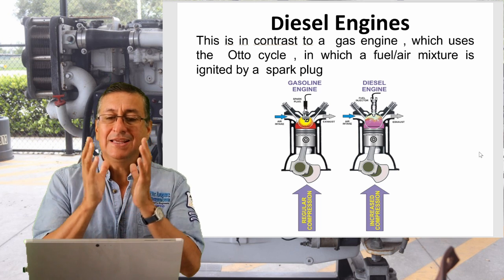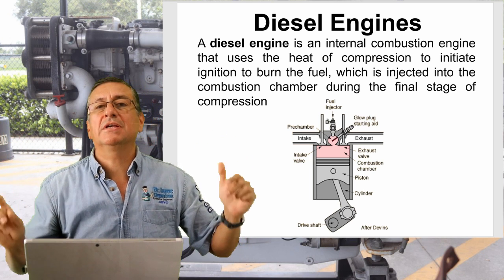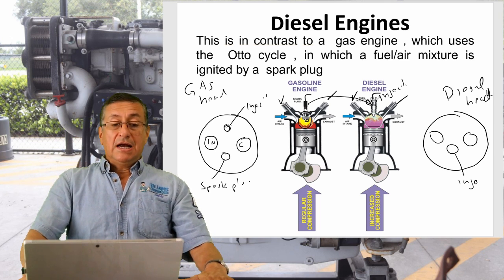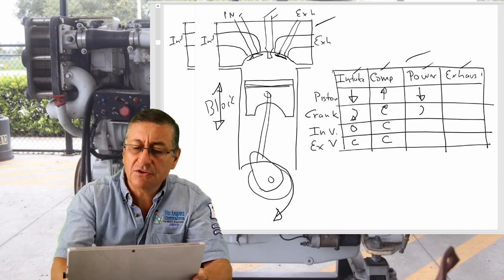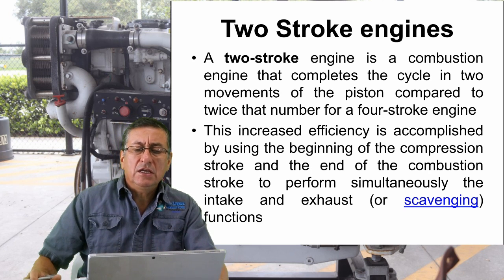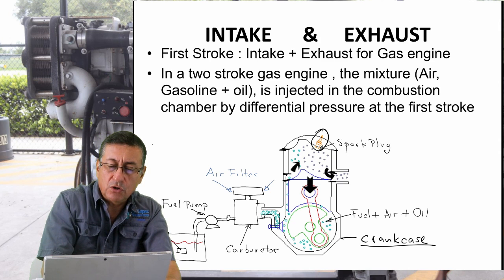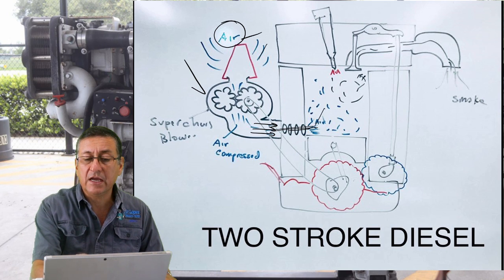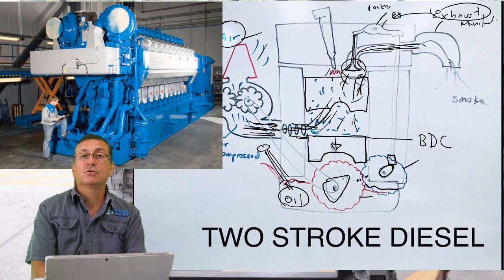Two Strokes & Four Strokes Diesel and Gas Engines - Chapter 3 EP 2 | Diesel Course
In this video I explain in a simple way how two and four stroke engines works.
This is a great explanation in order to understand why Diesel Engines have superior efficiency in comparison with other internal combustion engines
This video is part of the "Marine Diesel Engines" course.